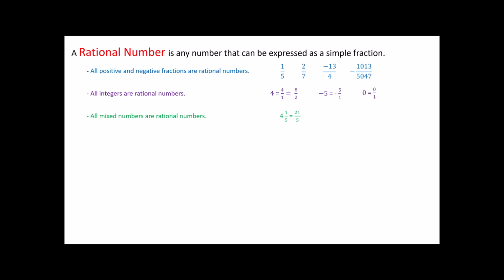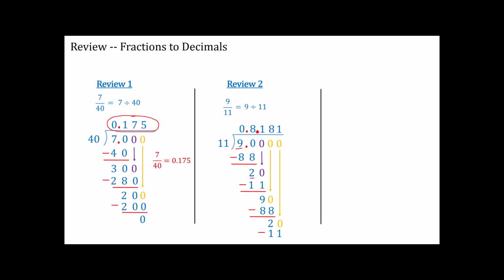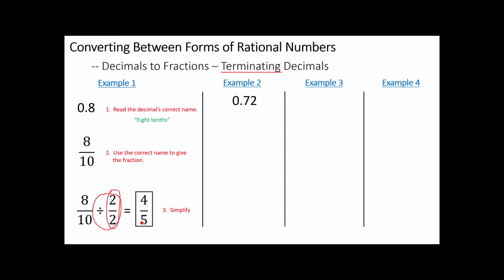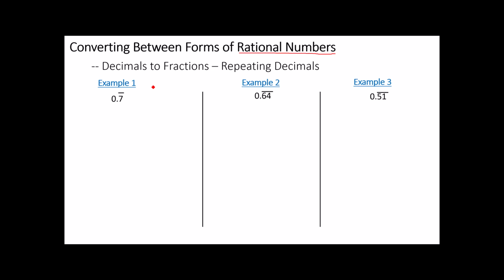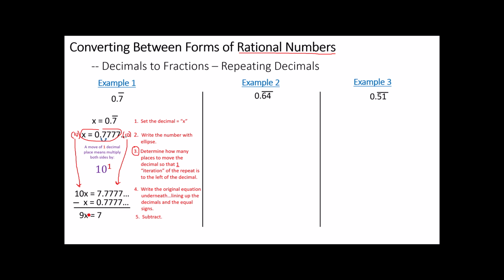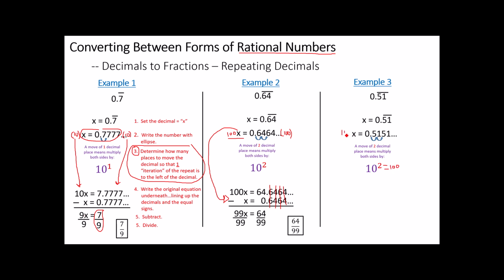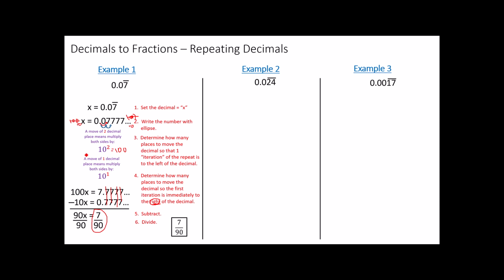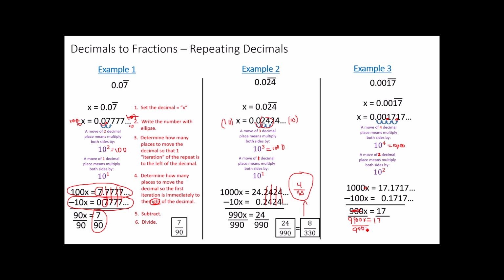Pre-Algebra -- Lesson 4 --Converting Decimals into Fractions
We discuss converting rational numbers from decimal form to fraction form with a focus/emphasis on working with repeating decimals.